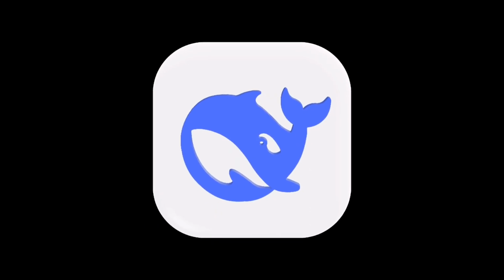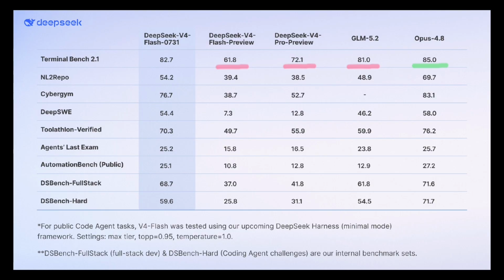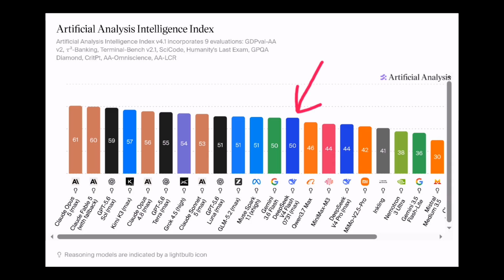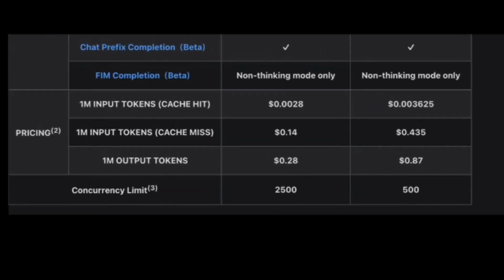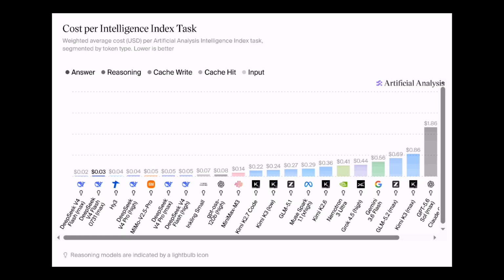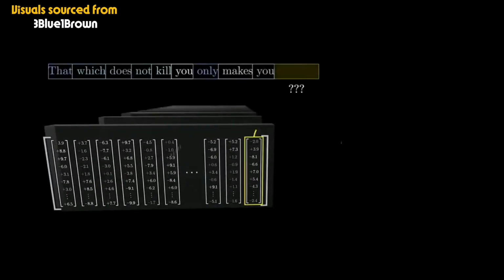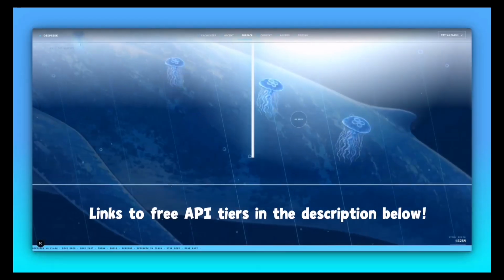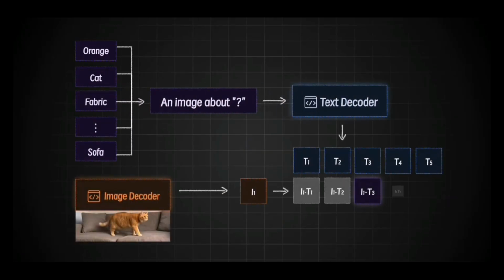DeepSeek Just Had Another DeepSeek Moment.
DeepSeek V4 Flash 0731.

DeepSeek just re-post-trained V4 Flash, and the results are turning heads across the open source AI community. In this video, we break down how it performs against DeepSeek's own flagship and against the top labs, where it lands in the middle of the ongoing AI price war, what actually changed under the hood to cause this kind of jump, and whether it holds up to scrutiny or if it's just benchmaxxed. Plus, how to access it yourself, including a few free options.

FREE API TIERS AND EXTENSIONS
Cline VS Code Extension (3x Increased Free Quota for DeepSeek V4 Flash):